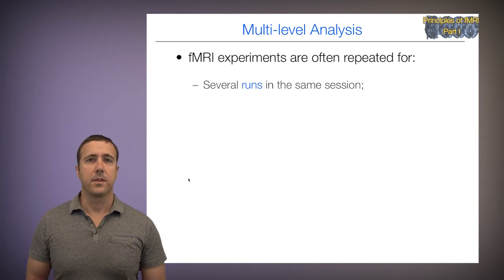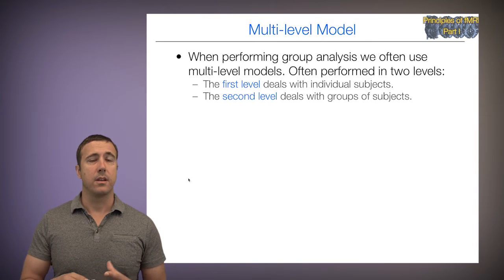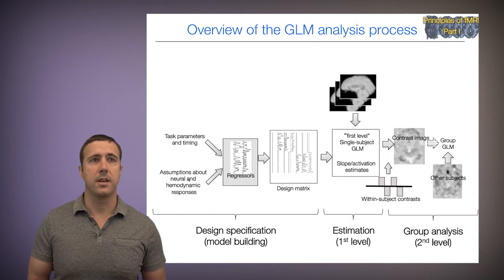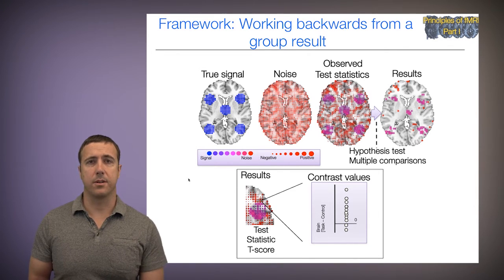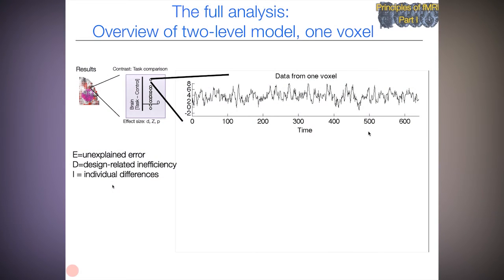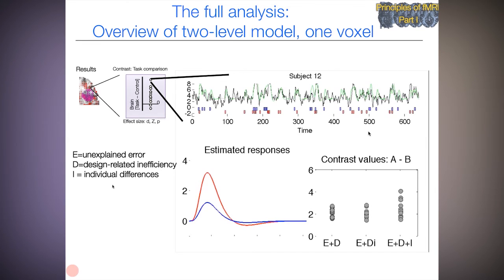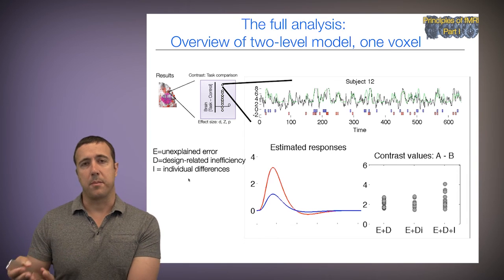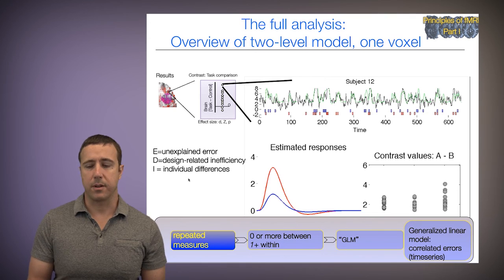Principles of fMRI Part 1, Module 23: Group-level Analysis I